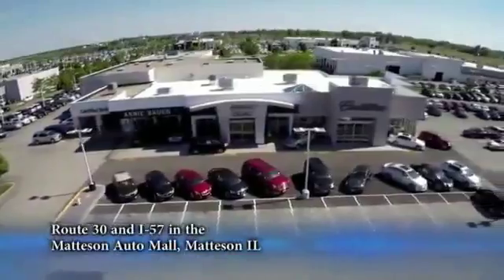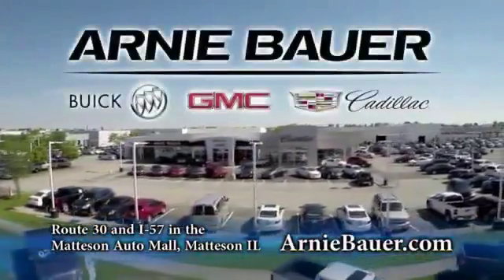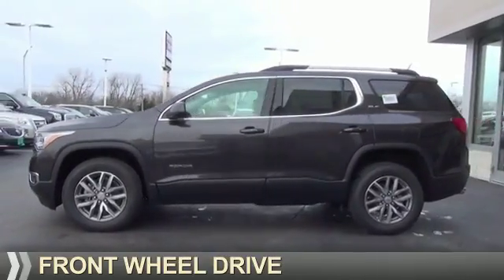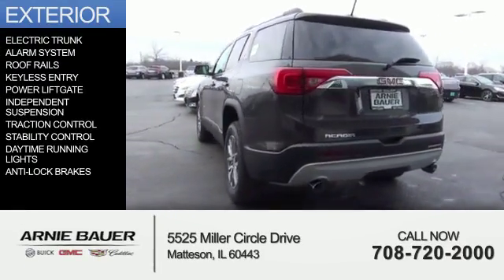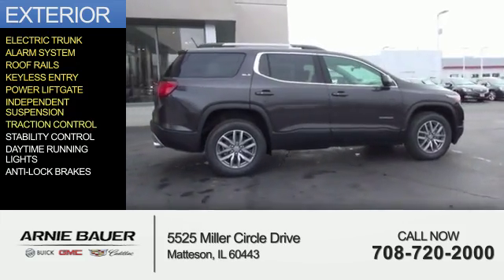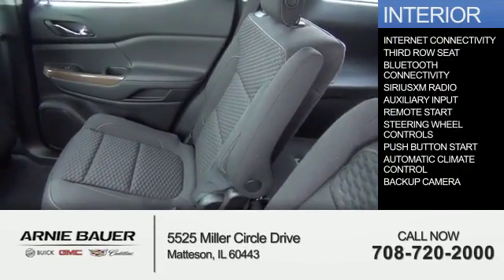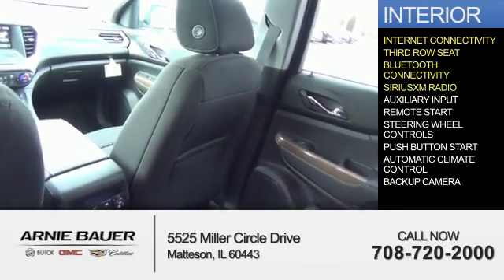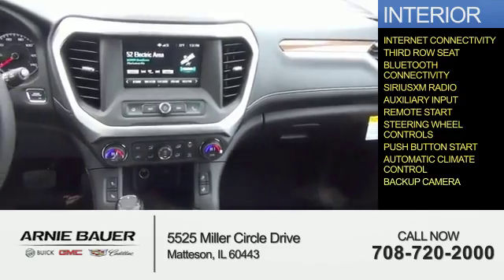2017 GMC Acadia G70229 - Matteson IL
Year: 2017
Make: GMC
Model: Acadia
Trim: SLE-2
Engine: 3.6 liter 6 Cylindercylinder FWD
Transmission: Shiftable Automatic
Color: Gray
Mileage: 5
Address:
5525 Miller Circle Drive
Matteson, IL 60443
VIN:1GKKNLLS1HZ208795